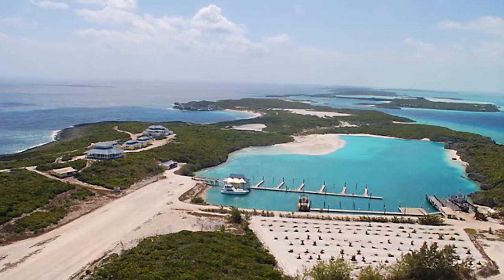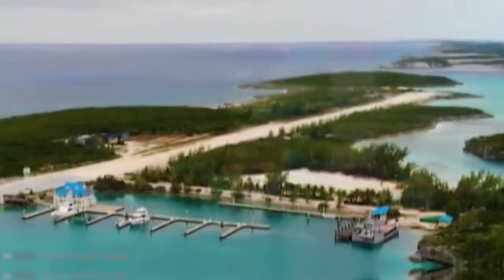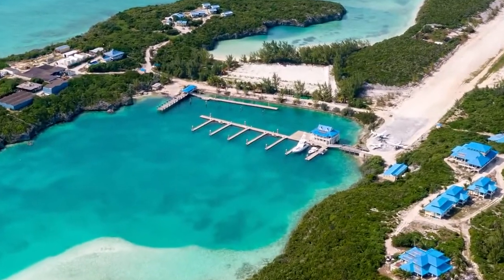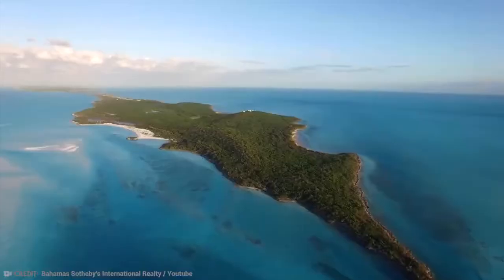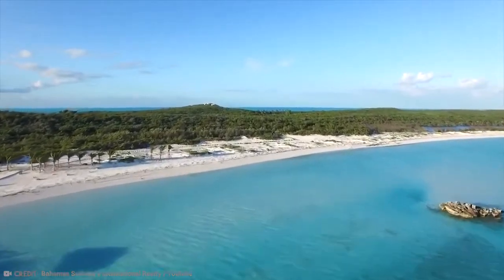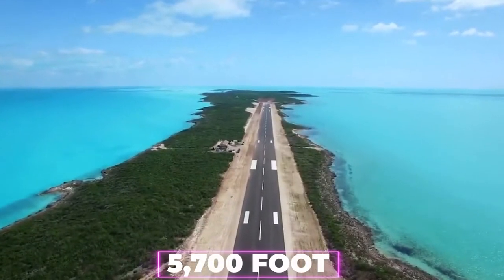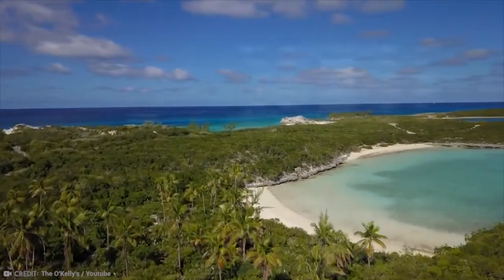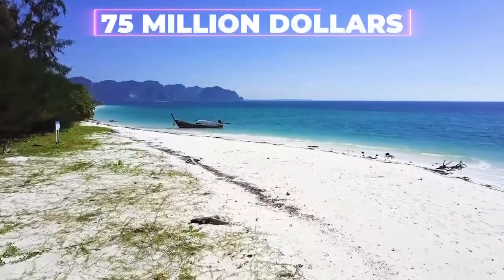How much does a Bahamas island cost?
How much does a Bahamas islands Cost

With persons looking to quarantine remotely, the question frequently being asked is "How much does a Bahamas Islands cost?"

It may not surprise you that in an archipelago of more than 700 Island and Cay, there are actually tens of islands for sale in The Bahamas. And The Bahamas with its 315 days of sunshine each year and more than 5,000 pristine white powdery sand beaches, stretched across some 100,000 square mile of the Atlantic Ocean, is one of the world’s foremost areas for private island hunting.